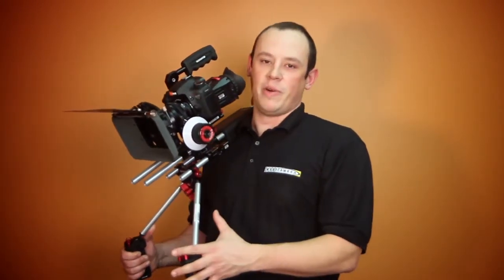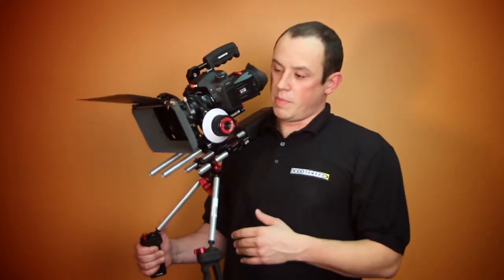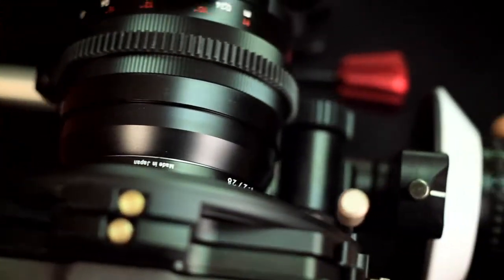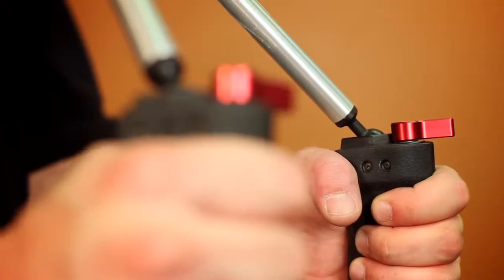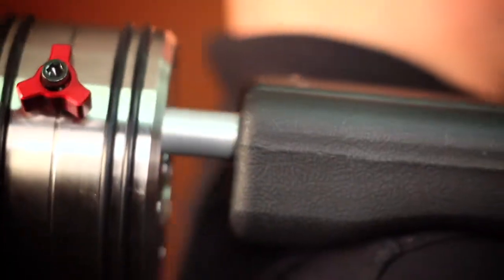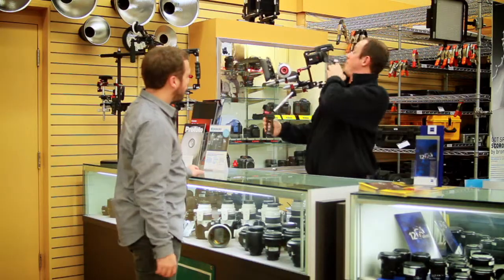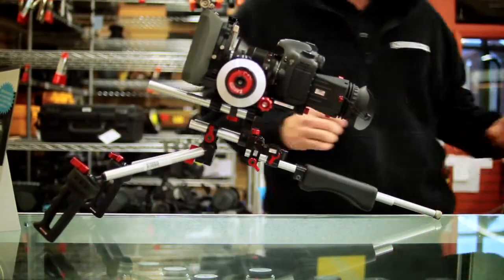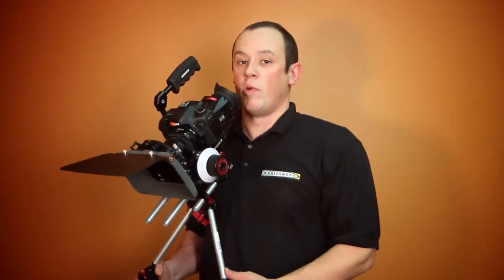Dodd Camera Cleveland and the Zacuto Double Barrel (Short)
In this video, Nathan Destro of the Cleveland Store briefly talks about the benefits of the Zacuto Double Barrel rig.